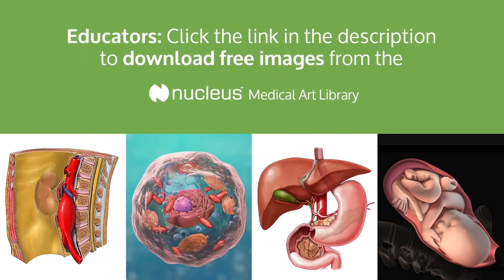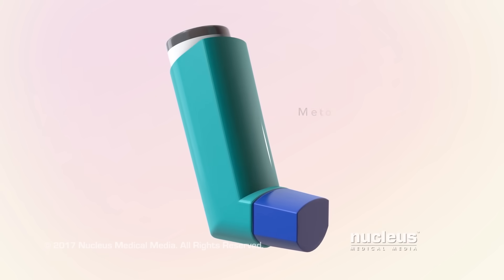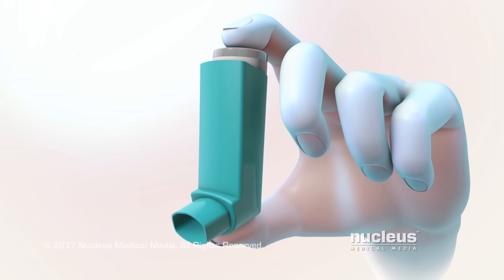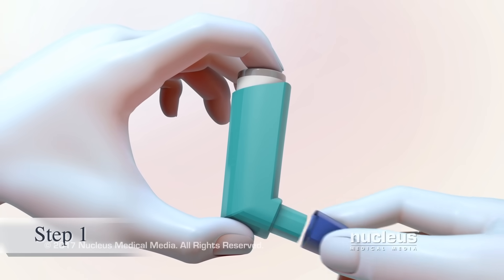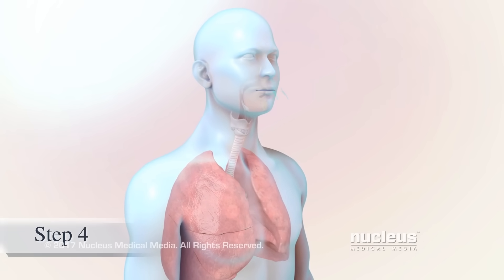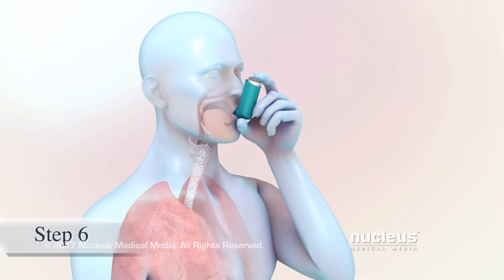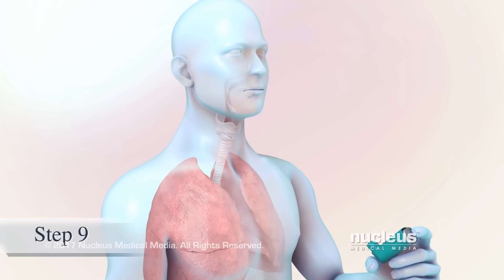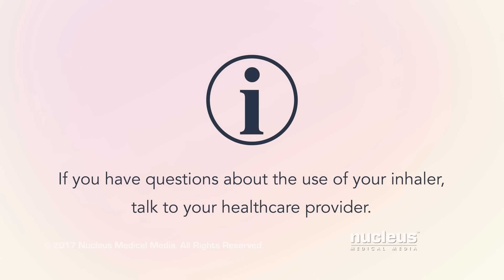How to Use a Metered-Dose Inhaler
MEDICAL ANIMATION TRANSCRIPT: People who have lung conditions like asthma or COPD often take their medications using a handheld device called a metered-dose inhaler or MDI. A metered-dose inhaler sprays medicine through your mouth so that it can reach your airways. If you're inhaler is not used the right way, some medicine may not enter your mouth or some may remain in the back of your mouth, either way it may not reach your airways where it is needed. This video will show you the general steps for using an inhaler correctly. It's important to follow the instructions that came with your metered-dose inhaler. A metered-dose inhaler has three main parts, the mouthpiece cover, the plastic sleeve with the mouthpiece, and the medicine container. Before using your metered-dose inhaler, remove the mouthpiece cap and shake the inhaler. If this is the first time you are using your inhaler or if you haven't used it in a while, you may need to prime it. Check the instructions for how and when to do this with your inhaler as they can differ depending on the type of inhaler and medicine. When you are ready to use your inhaler, stand or sit up straight. Breathe in deeply and breathe out completely to empty your lungs. After shaking the inhaler, put the mouthpiece in your mouth and close your lips around it to form a tight seal. As you breathe in through your mouth, press down firmly on the top of your inhaler to release one puff of medicine. Keep breathing in slowly through your mouth for three to five seconds until your lungs are completely full. It is recommended to hold your breath for approximately 10 counts. Finally, breathe out slowly through your mouth. If your medicine dose requires two puffs, you may need to wait before taking the second puff. Follow the instructions that came with your inhaler to know how long to wait between puffs. After using a steroid inhaler, rinse out your mouth with water and spit it out. It's important to keep your inhaler clean so that it works properly. Check your inhaler's instructions for the right way to clean it. Proper use of your metered-dose inhaler may help you control the symptoms of your lung condition. If you have questions about the use of your inhaler, talk to your healthcare provider or pharmacist. Ask them to watch you use your inhaler to see if you are using it properly.

ANH17194